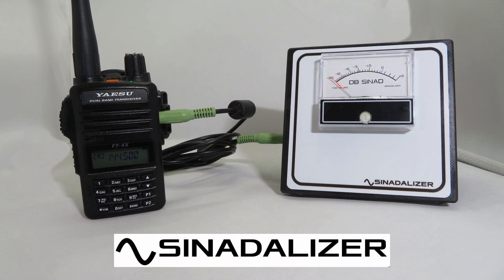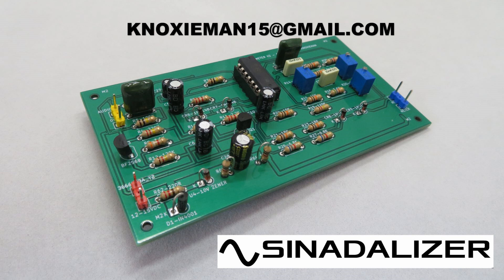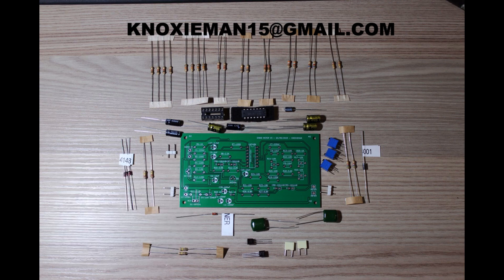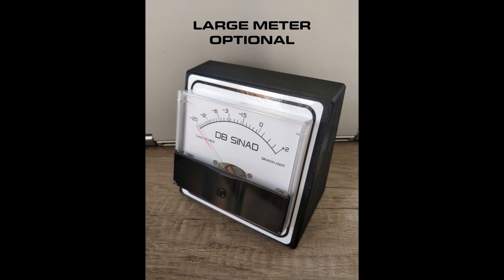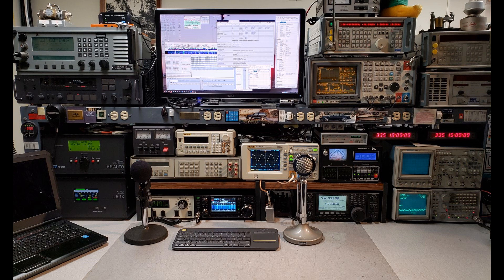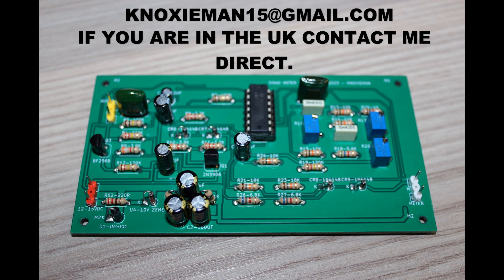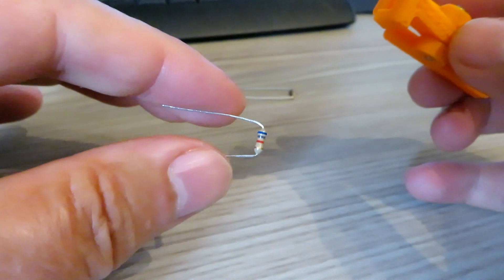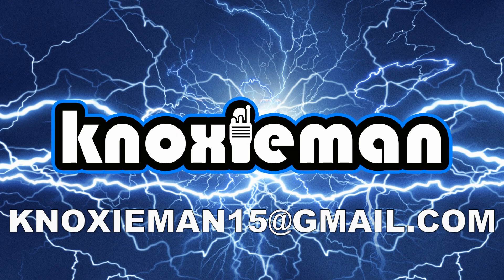SINAD METER KITS OR BLANK PCB'S AVAILABLE - LIMITED RUN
Hi, just a quick heads up, I have a few meters STILLavailable but am offering a short run of kits or PCB as well, watch the video for all details, once the kits and the meters have all sold this video will be deleted, thanks for watching.